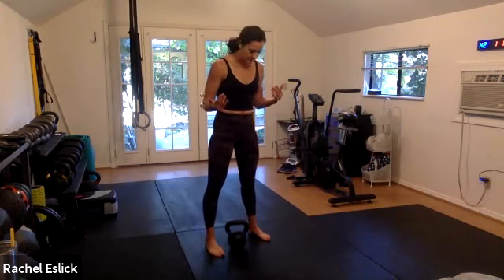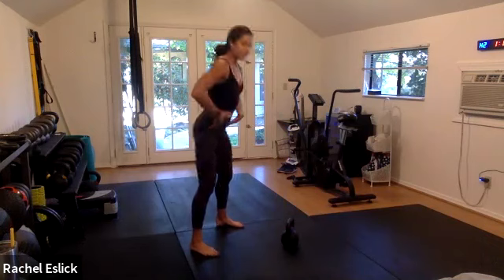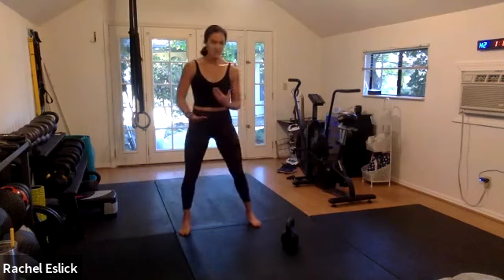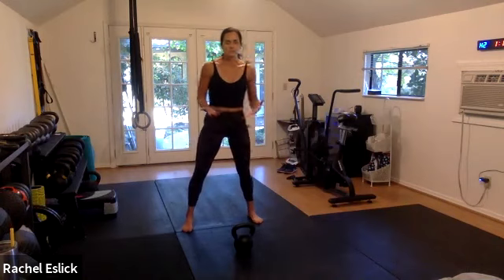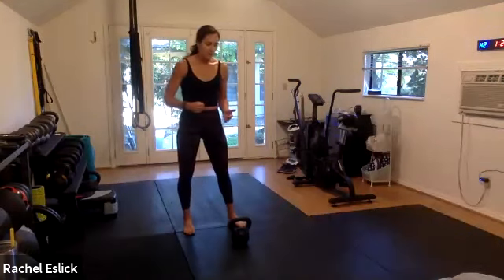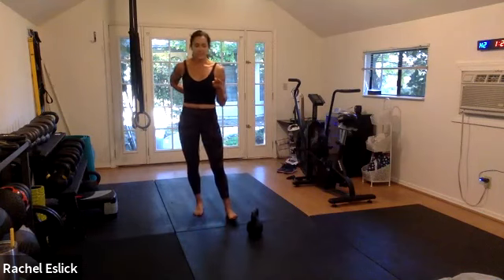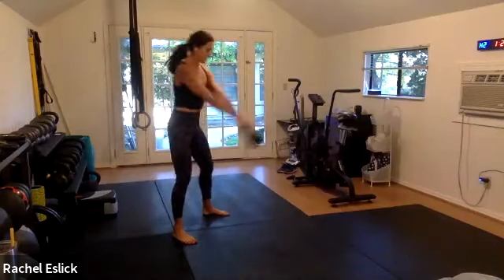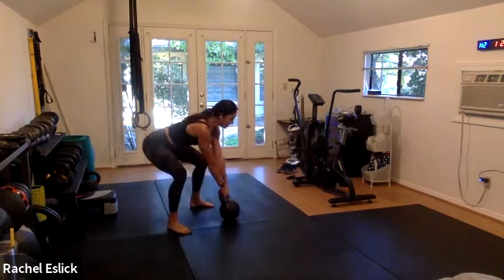Tutorial - KB Swing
I'll demonstrate and show you how to correctly perform a kettlebell swing. The exercise should work your glutes and core, NOT strain your lower back. We can do this!